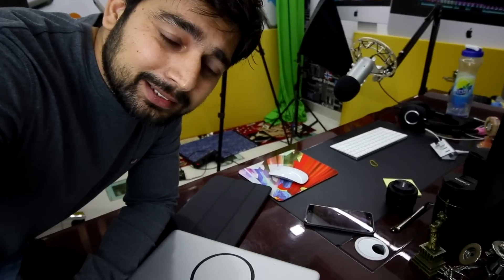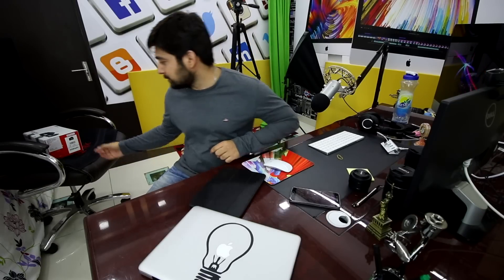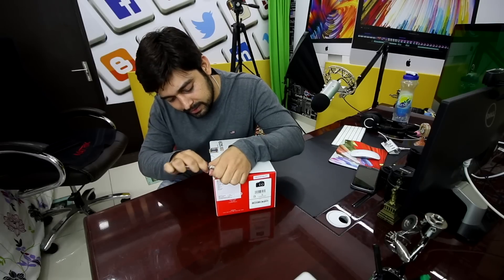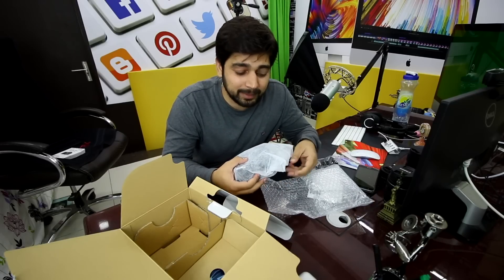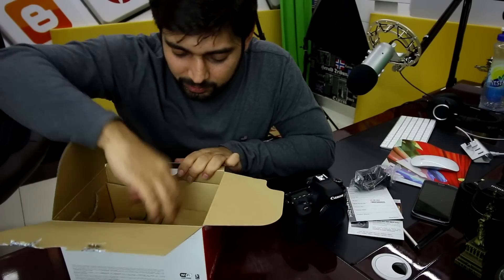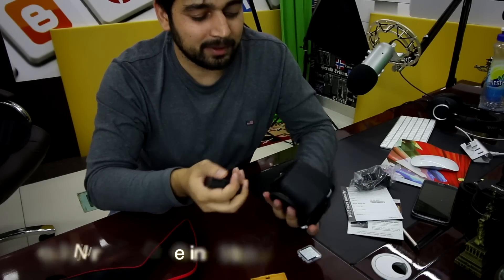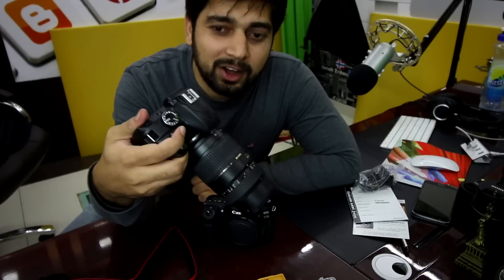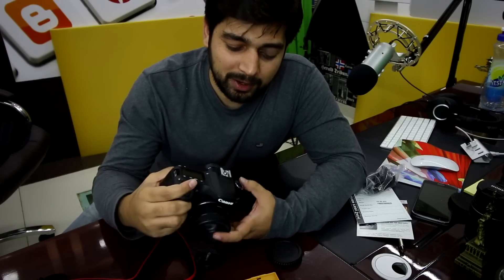Canon 80D - Unprofessional unboxing